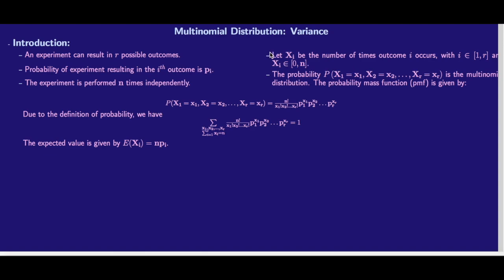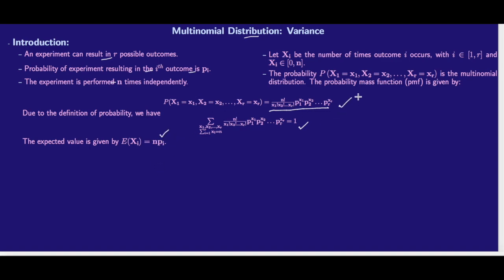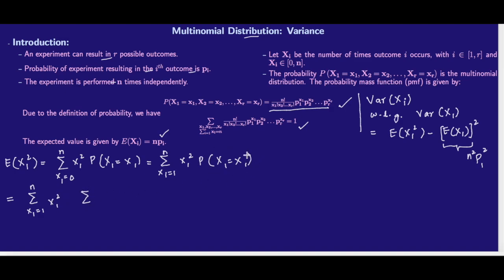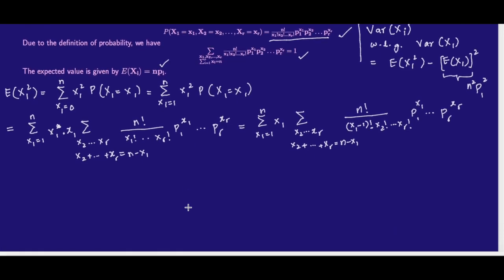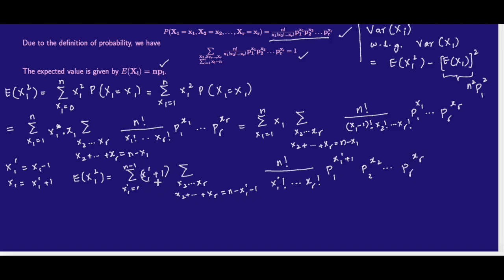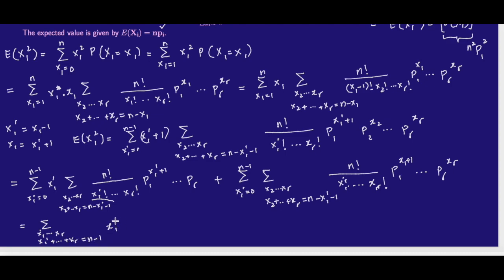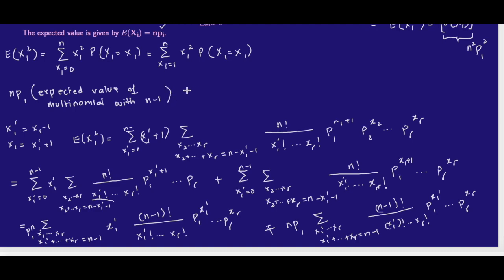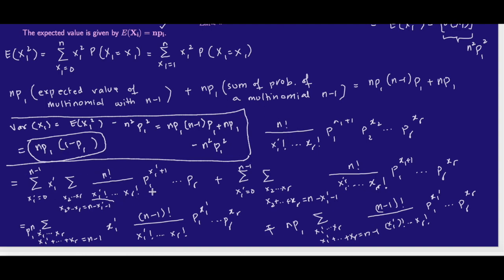Multinomial Distribution: Variance